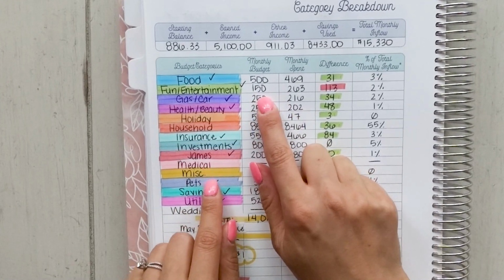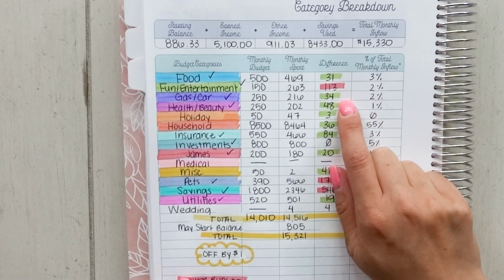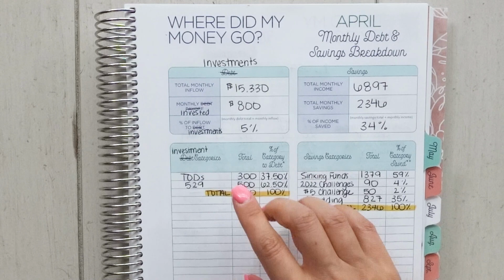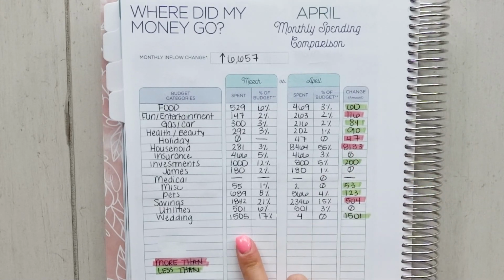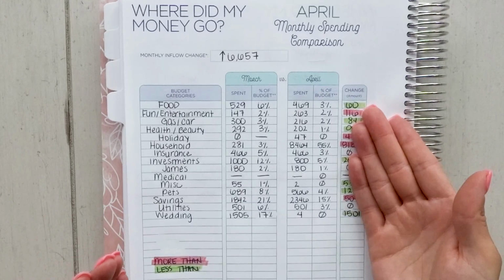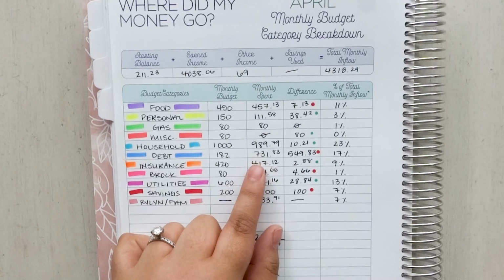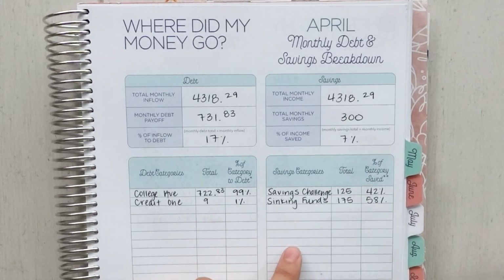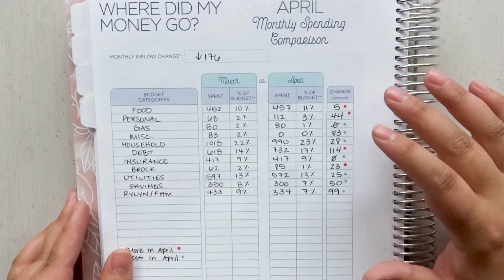APRIL 2022 BUDGET RECAP | Budget By Paycheck + Budget Tips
Ryen & I are talking about our April 2022 budget numbers! Not only do we show where our dollars went, but we also discuss if we stuck to our budget limits.

In this video, I am sharing how I handled my property tax bill, and Ryen gives an update on how her budget has been changing.

What do you do with your budget after the month is over, and you’re ready to begin a new month? Most people don’t realize it, but your spending throughout the month gives you some incredibly helpful information.

One of the first steps to creating and sticking to a realistic budget is tracking your expenses. Your spending is the underlying foundation for creating a budget and ensuring that your budgets in the future are successful.

If you are not aware of where your money is going, you can’t make the best decisions for your dollars. Today, I am going to show you how to extract all of the vital information from your expense trackers using the "Where Did My Money Go?" Worksheets.

CHAPTERS:
00:00 Introduction
06:30 Miko's Budget Category Breakdown
09:11 Miko's Investment & Savings Breakdown
10:43 Miko's Spending Comparison to March 2022
12:28 Ryen's Budget Category Breakdown
14:27 Ryen's Debt & Savings Breakdown
15:17 Ryen's  Spending Comparison to March 2022
16:05 Conclusion

➡️ HOW TO CREATE A PLAN OF ATTACK TO PAY OFF DEBT

ABOUT ME

I'm the blogger behind I have a rambunctious 6-year-old son, live in Washington, and I'm passionate about helping people with money management and personal finance. Let me know what you like to learn more about! Leave me comments and suggestions on my video and let me know!

GET STARTED